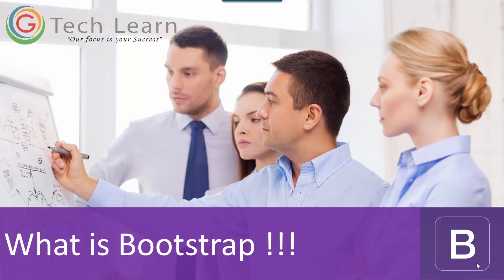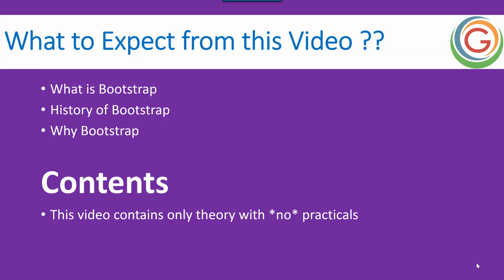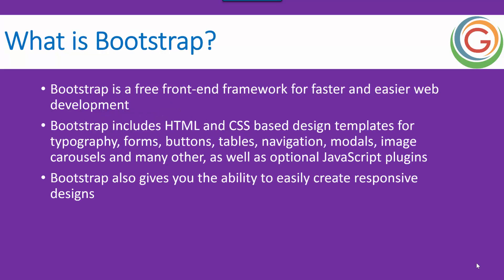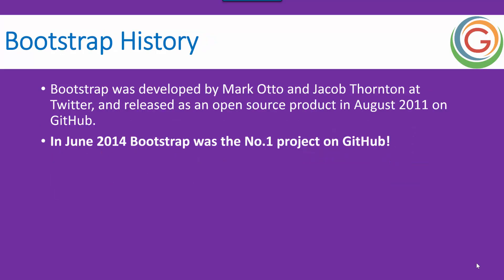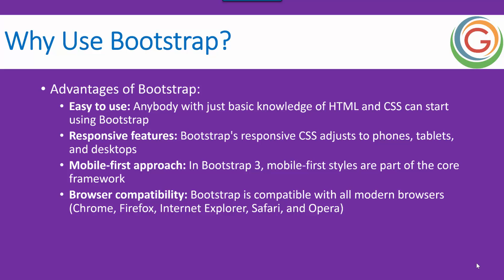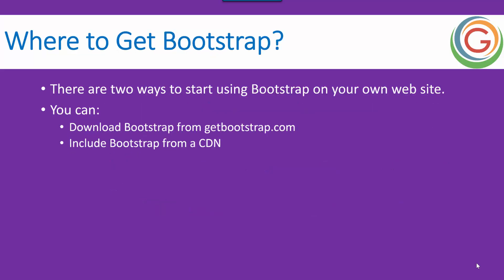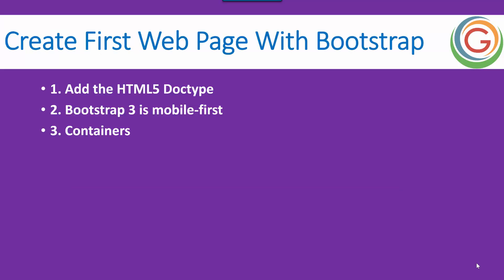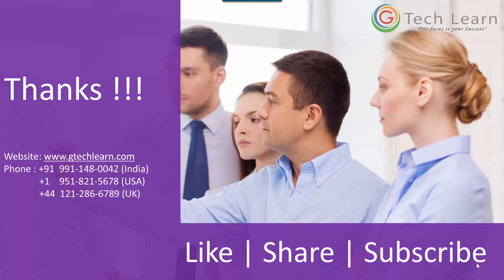What is Bootstrap